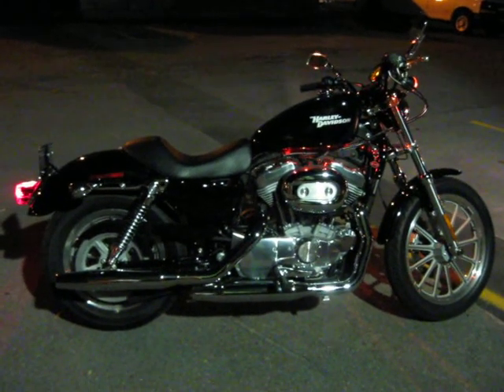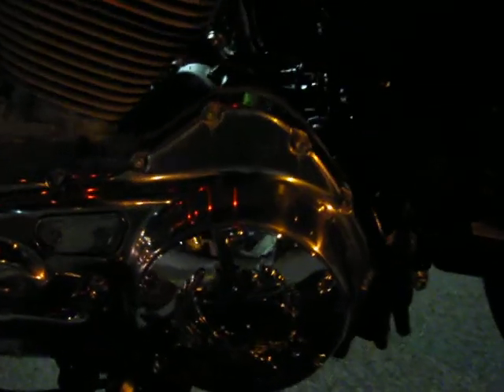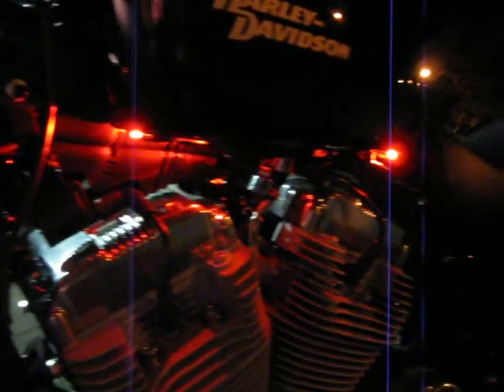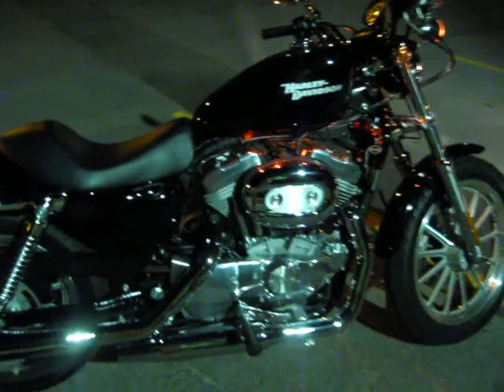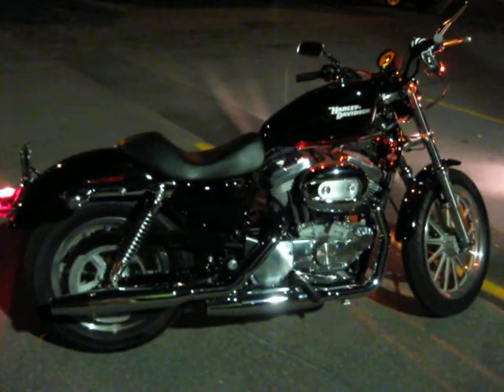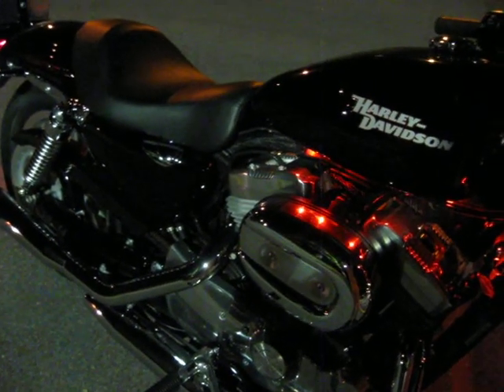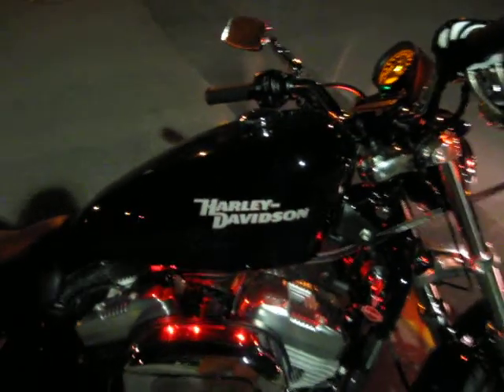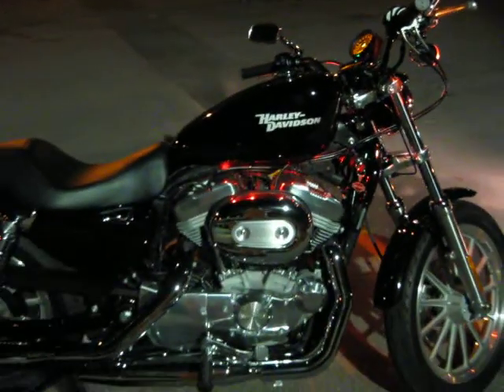sportster 883 unbaffled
a purple harley eater!!!